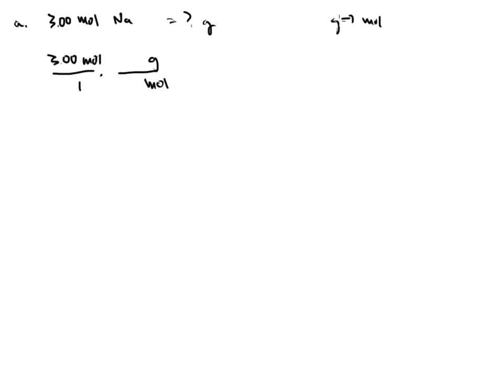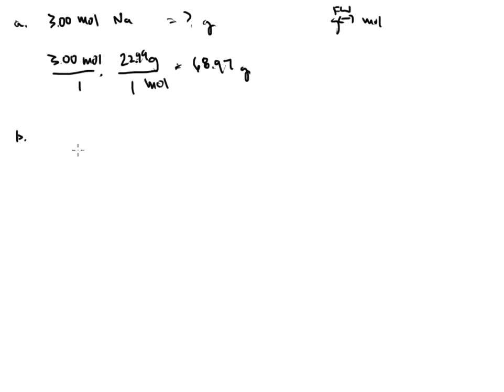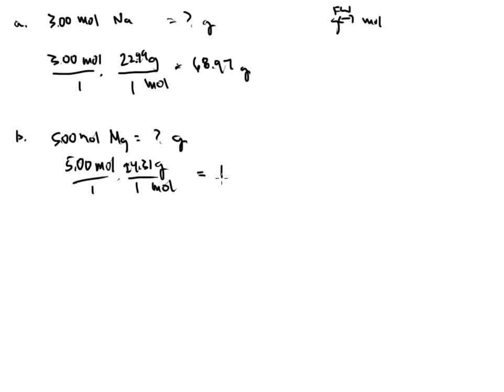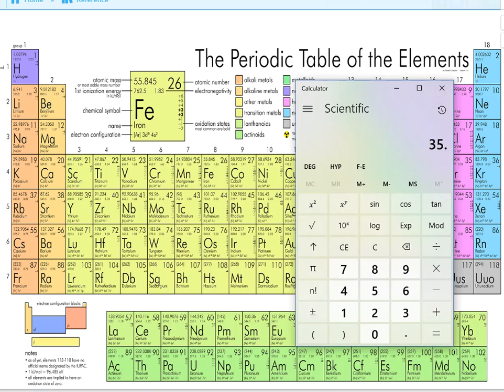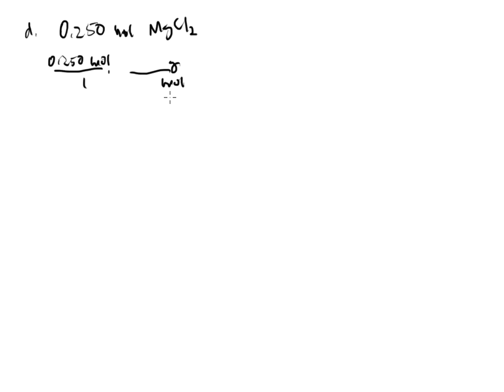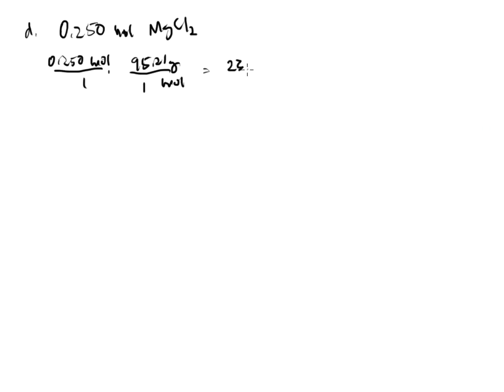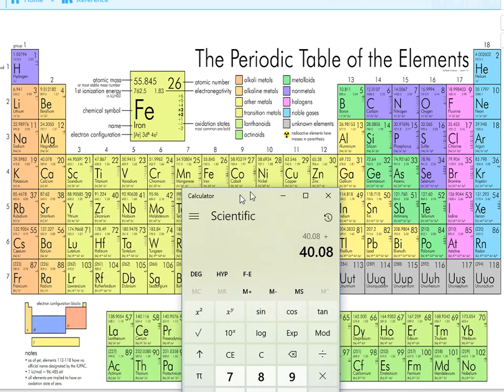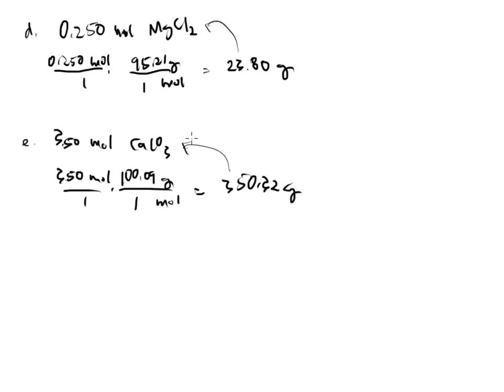CTC 150 Intro to Moles Part 2: Converting Moles to Grams Using Formula Weight or Molecular Mass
How do we calculate the number of grams of substance from its number of moles?  How are these two concepts connected?  You will need to use formula weight or molecular mass of the compound in order to complete this calculation.